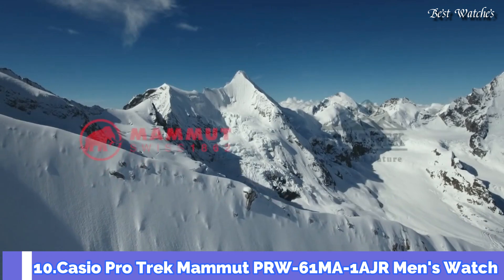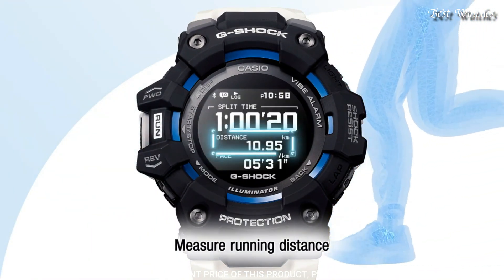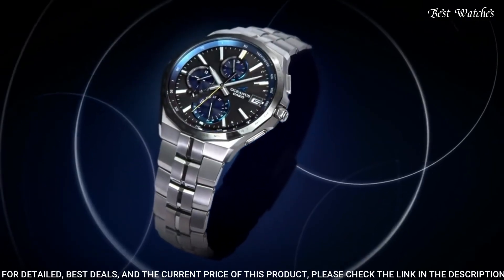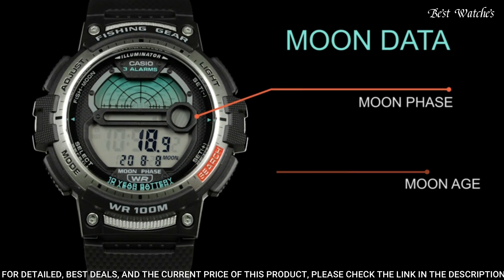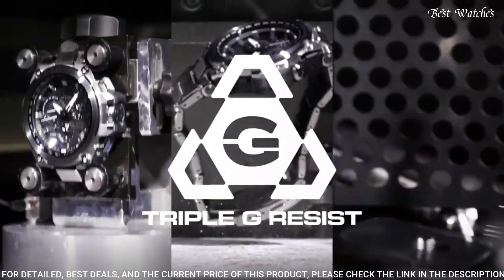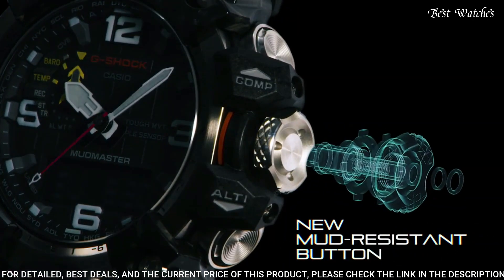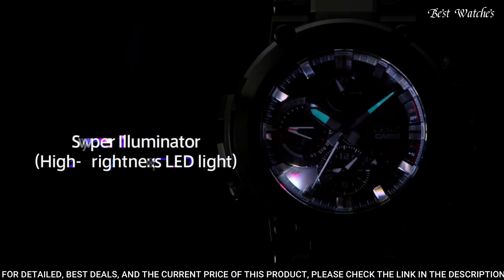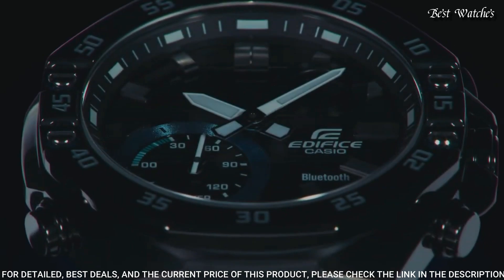Top 10 Best Casio Watches 2024!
10.Casio G-SHOCK MTG-B1000B-1A Watch

►Amazon UK
09.Casio G-Shock GBD100-1A7 G-Squad Watch

►Amazon UK
08.CASIO OCEANUS OCW-S5000-1AJF Radio Solar Watch

►Amazon UK
07.Casio PRO TREK PRG-650Y-1CR Solar Watch

►Amazon UK
06.Casio WSC-1250H-3AVCF Pro Trek Quartz Sport Watch

►Amazon UK
05.CASIO G-SHOCK MTG-B2000BD Watch

►Amazon UK
04.CASIO EDIFICE EQB-1000AT Scuderia Alpha Tauri Watch

►Amazon UK
03.CASIO G-SHOCK MUDMASTER GWG-2000 Watch

►Amazon UK
02.CASIO PRO TREK PRW-61MA-1A Watch

01.CASIO EDIFICE ECB-10YPB-1AJF Watch